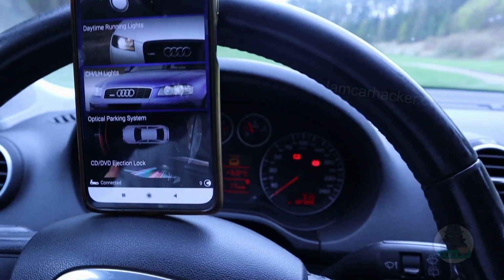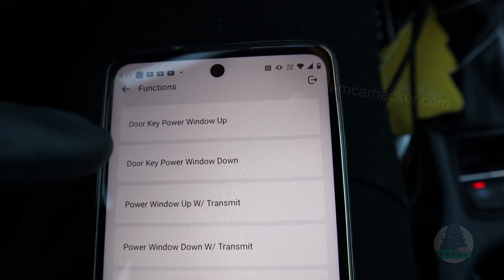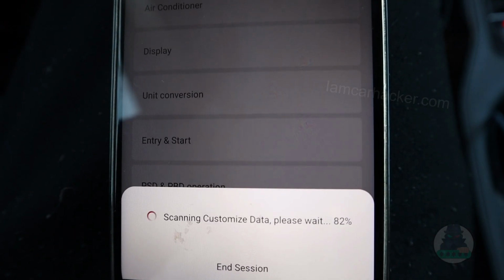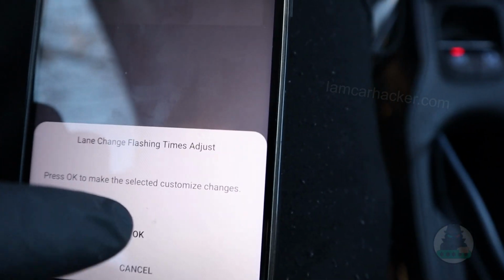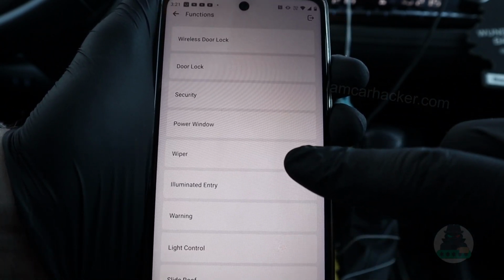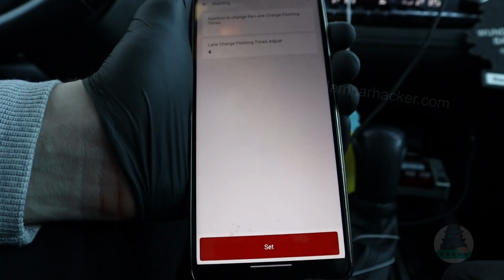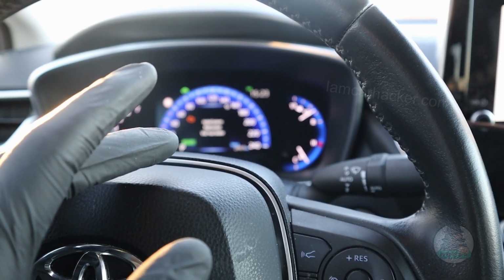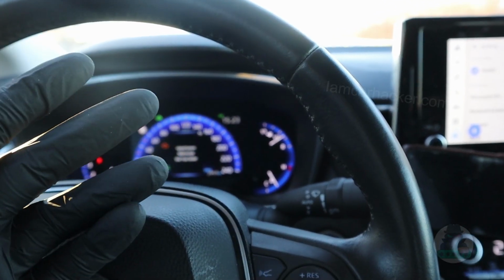How to unlock hidden functions in car